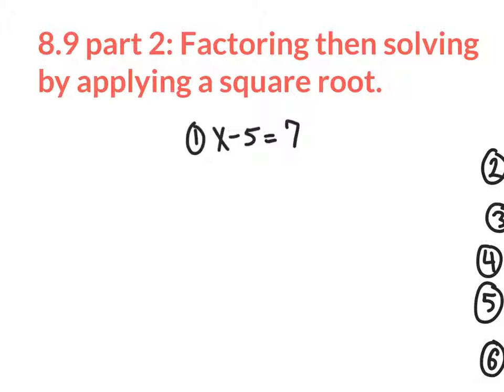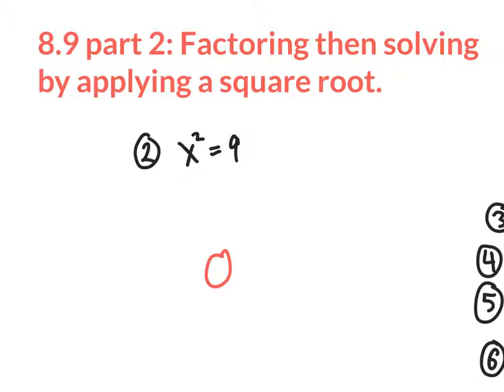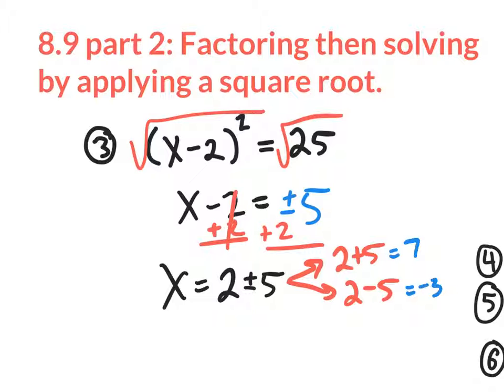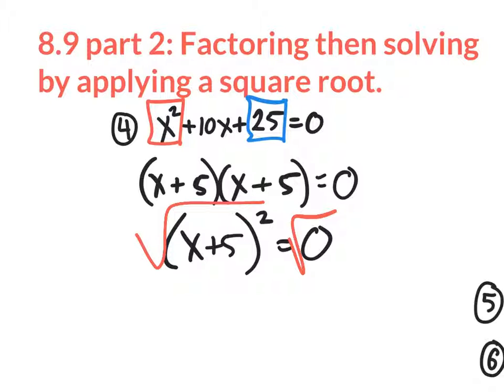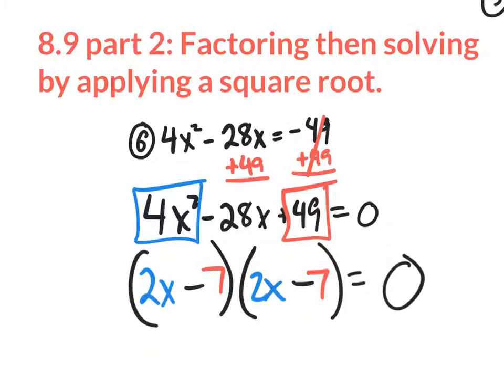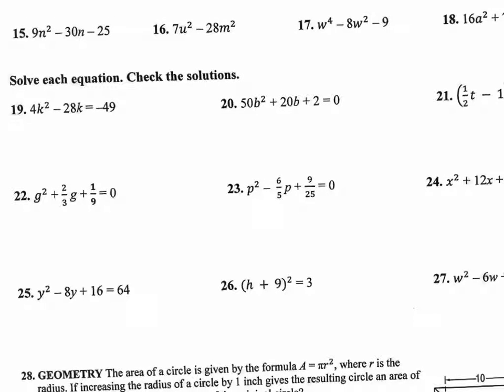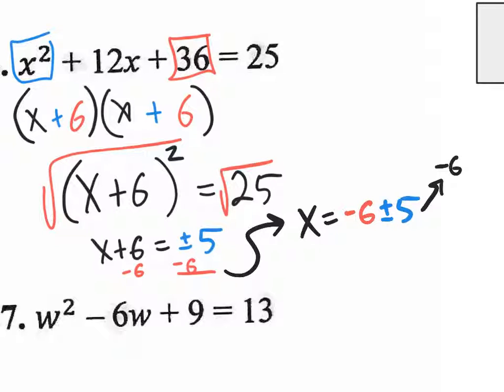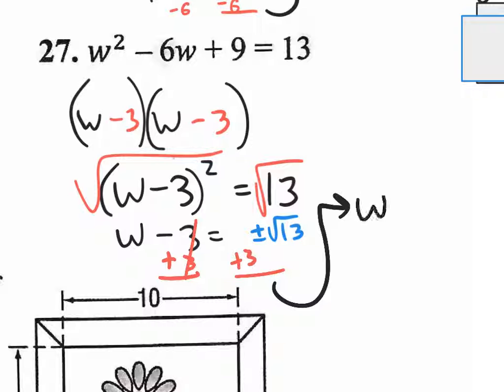8.9 day #2 factoring then applying a square root